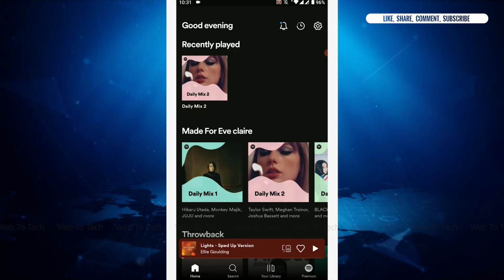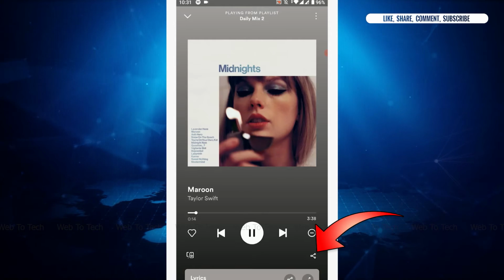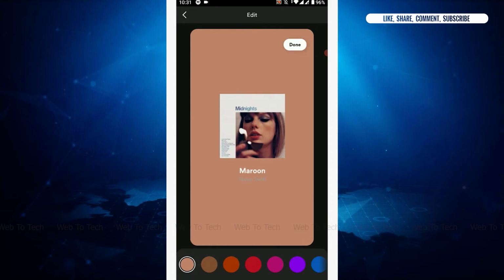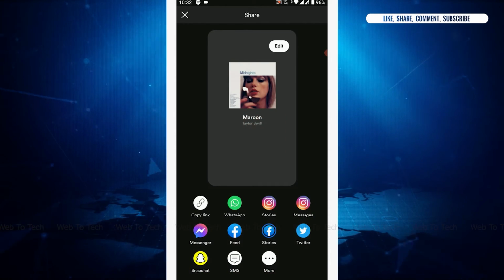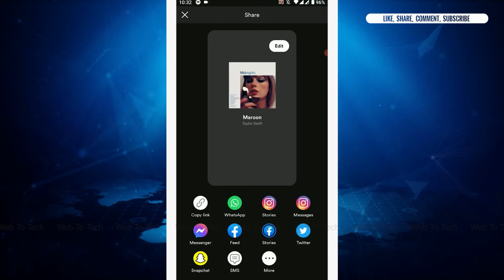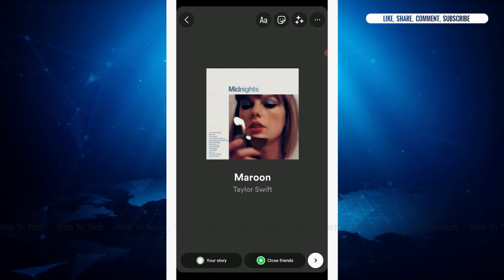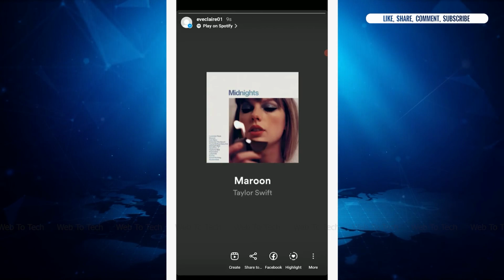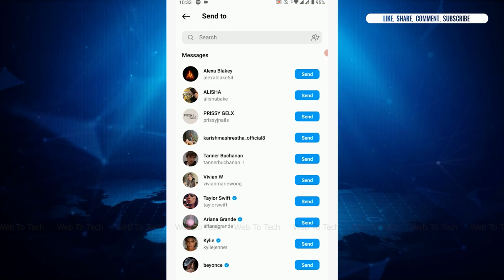How to Share Spotify Songs on Instagram Tutorial 2023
How to Share Spotify Songs on Instagram Tutorial 2023 @webtotech

To share Spotify songs on Instagram, first you need to get logged in to your Spotify account and choose a song you want to share. Now tap on "Share" icon on the bottom right corner. Choose the option between Instagram stories or messages to share your songs on insta.

Here in this tutorial video we are going to show you on how to share your Spotify songs to Instagram. Watch and follow the steps shows in given video.